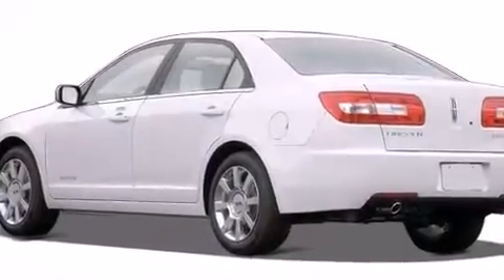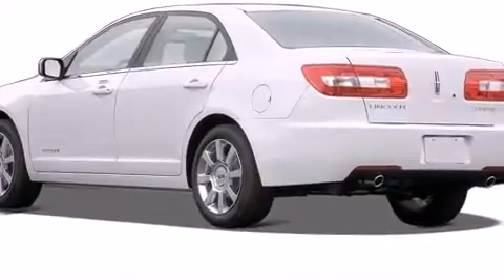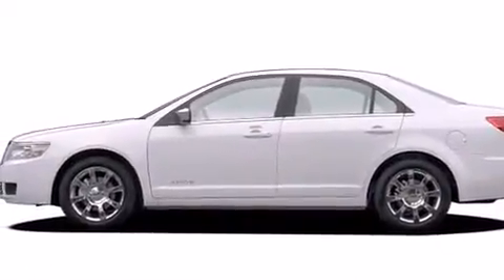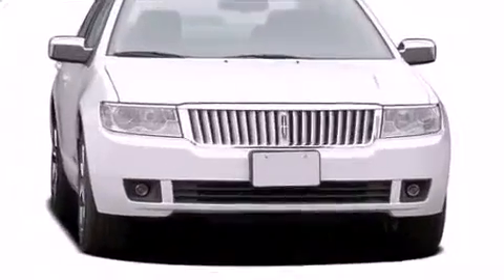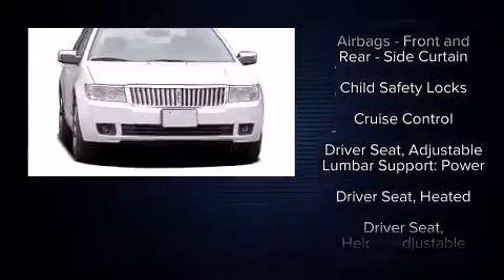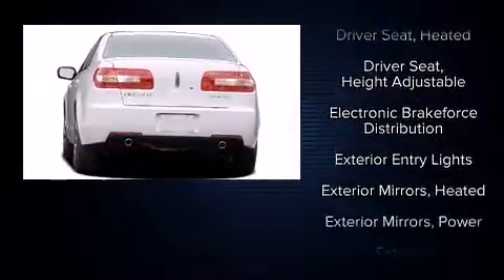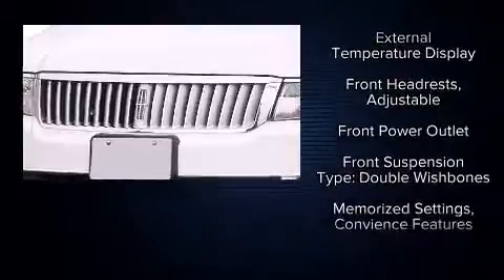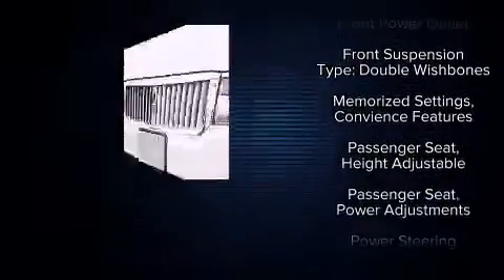2006 Lincoln Zephyr Base in Suffolk, VA 23434-4347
Duke Automotive
2016 North Main Street

Come test drive this 2006 Lincoln Zephyr. Smooth gearshifts are achieved thanks to the refined 6 cylinder engine, providing a spirited, yet composed ride and drive. All of the premium features expected of a Lincoln are offered, including: delay-off headlights, a built-in garage door transmitter, a power seat, heated seats, telescoping steering wheel, remote keyless entry, and air conditioning. In the event of a rollover collision, side curtain airbags provide additional protection for outboard seated passengers. Our experienced sales staff is eager to share its knowledge and enthusiasm with you. They'll work with you to find the right vehicle at a price you can afford. We are here to help you.